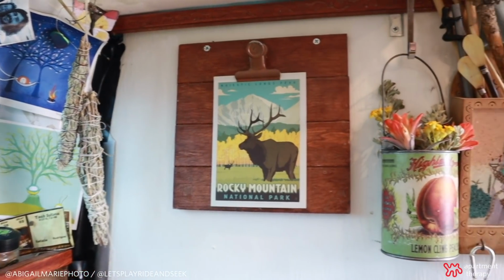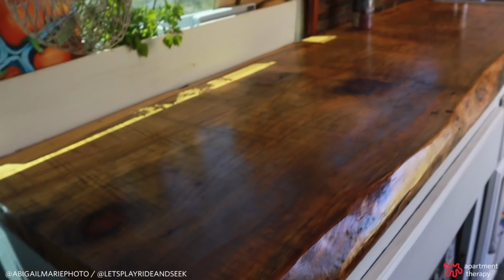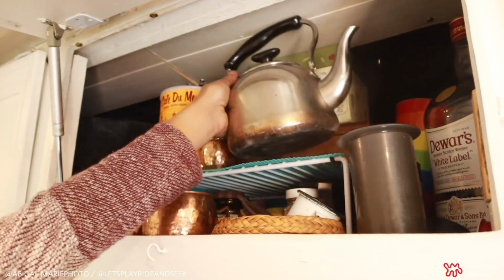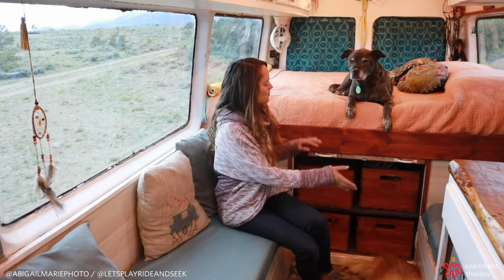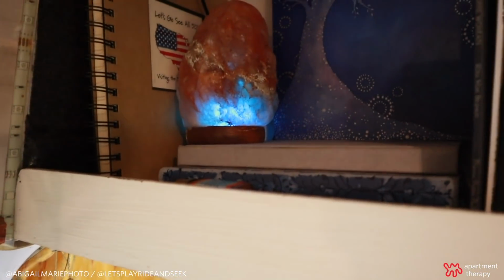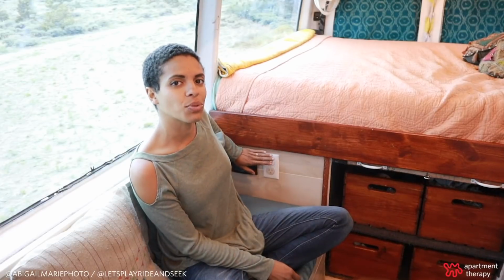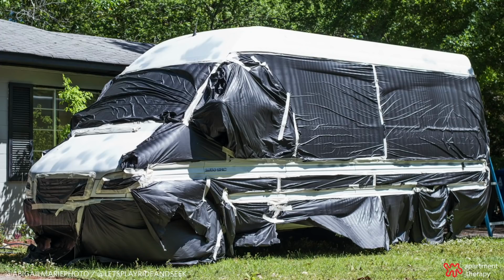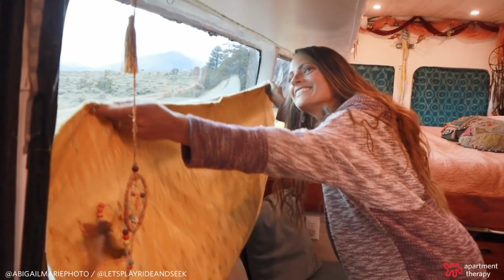Abigail and Natalie's 92-Square-Foot Sprinter Van | Tiny Tours | Apartment Therapy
Married couple Abigail and Natalie, originally from Charleston, South Carolina, say they share an intense appetite for travel. "Very early in our relationship, we discovered that we mutually felt something was missing from our lives," they wrote on their website. "The daily grind of working 50-60 hours a week was just not fulfilling. We knew there had to be a better, alternative approach to life that allowed for more time spent together and doing things we love. So we did some research and discovered van life. We purchased an old van soon after, converted it into a tiny home, sold our belongings, and set off on an epic journey as full-time travelers in 2019." They live in their home-on-wheels with their two rescue pups, Bear and Peluche.

Apartment Therapy is a home and decor site, designed to inspire anyone to live a more beautiful and happy life at home.

See full post with more tips, links, and resources on the Apartment Therapy

GET MORE APARTMENT THERAPY